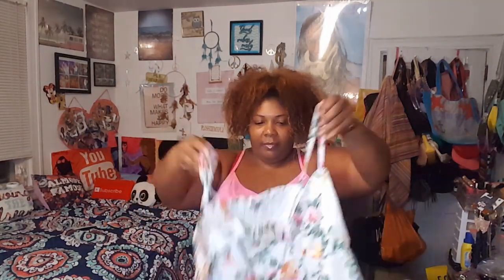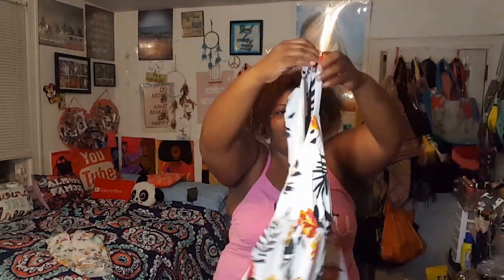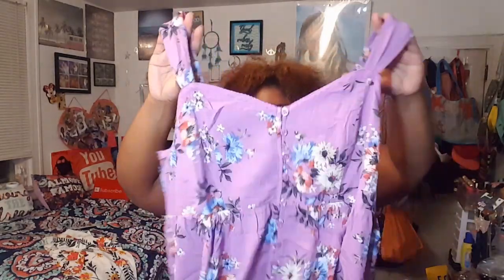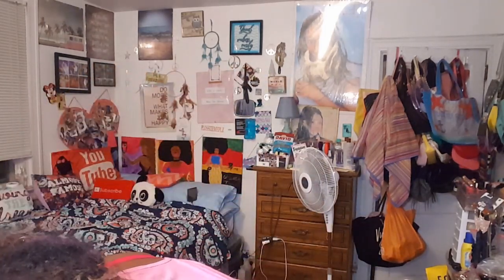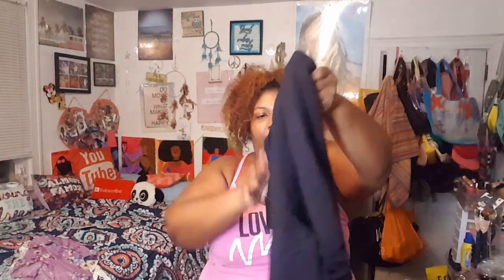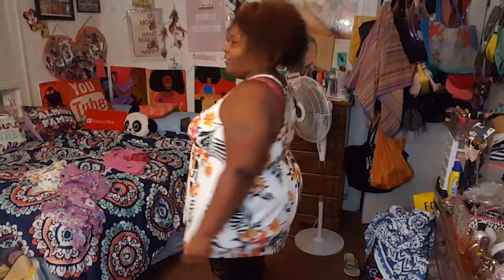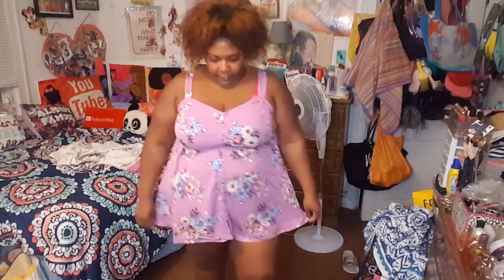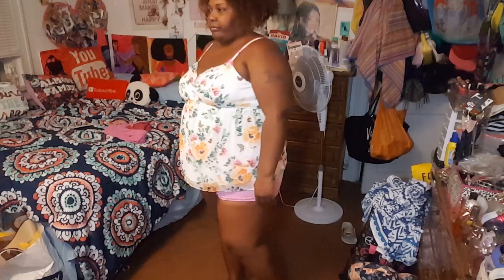TORRID UNBOXING AND TRY ON HAUL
Hey Y'all!!! Here's a Torrid haul for you guys. I hope you all enjoy.

Follow my Business page: @styledbytashia
Add Me on Snapchat: @ohsosexytash
Like my Fashionista Page: @ohsosexytashh
Follow my Poshmark:tashia35

SHOP MY CLOSET ON MERCARI: Find deals on Mercari! Get $10 off when you sign up with my code [SQHCBK]!